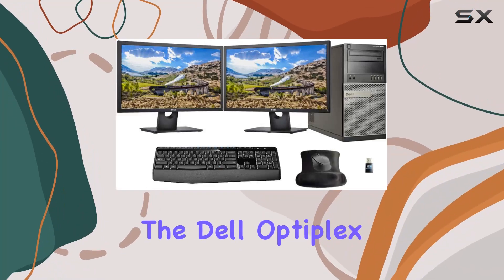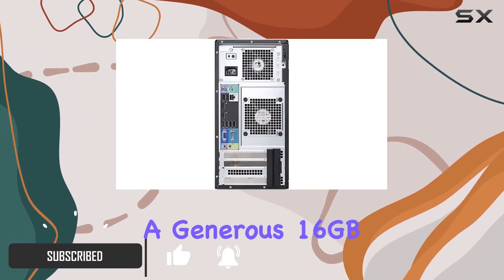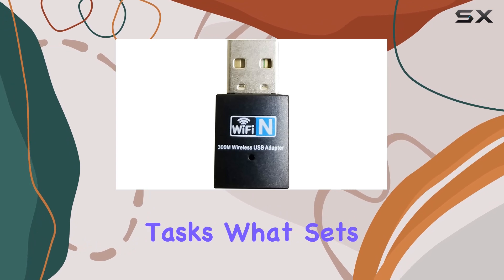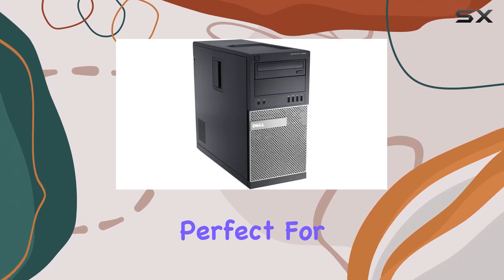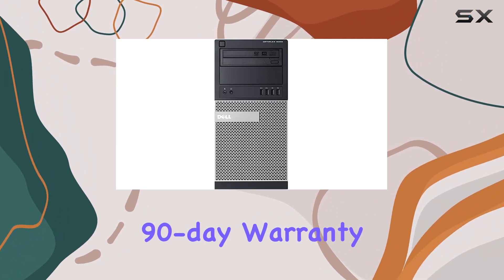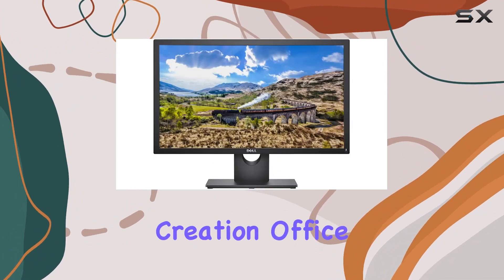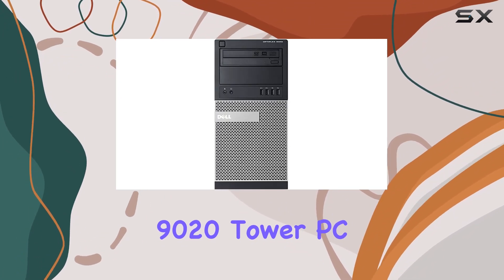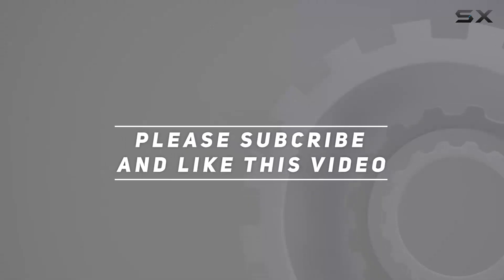Dell Optiplex 9020 Tower PC Review: Powerful Refurbished Setup with Dual Monitors!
0:00 Intro
0:06 Review

Things that we mentioned in this video:
Dell Optiplex 9020 Tower : B07YGWRDJP